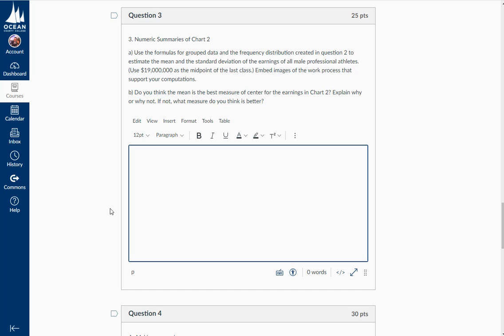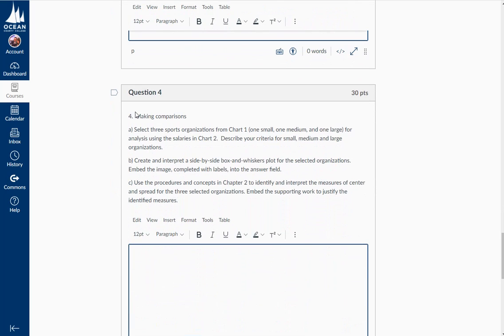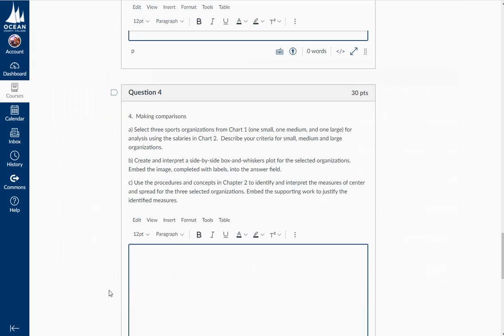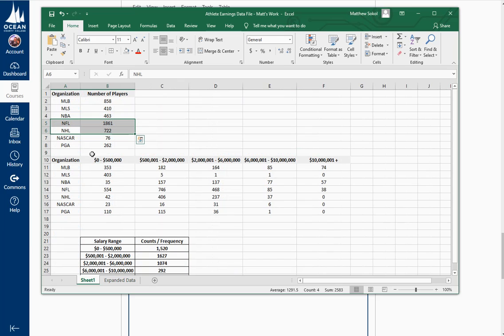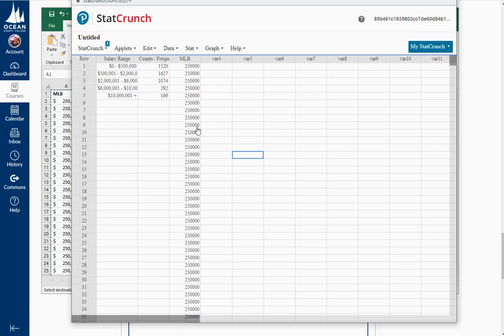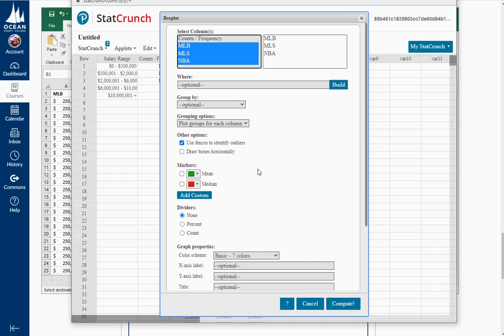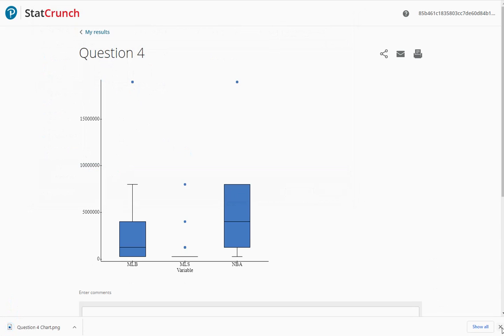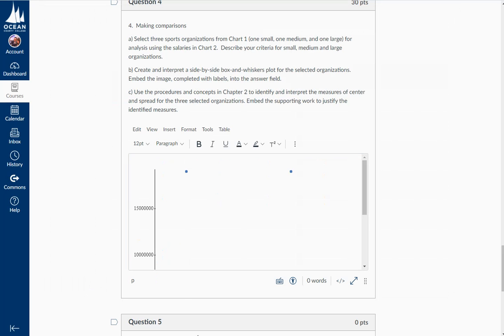Module 4 Assignment - Case Study - Questions 3 and 4